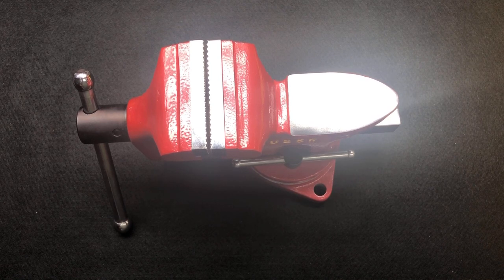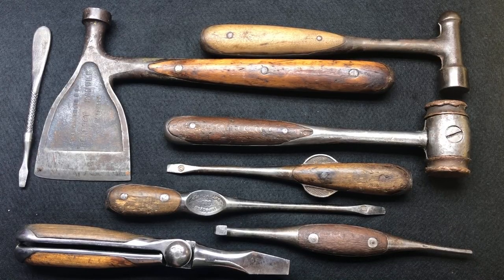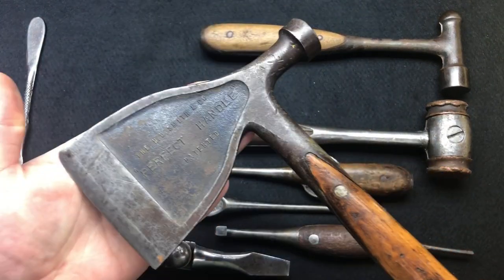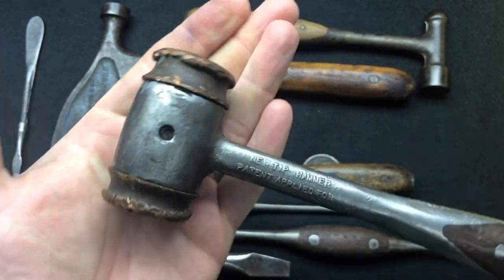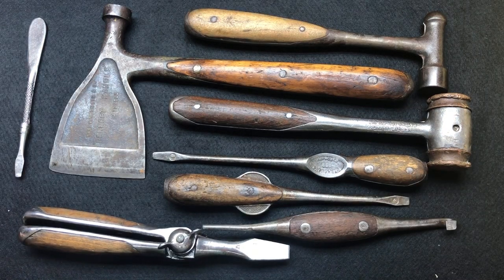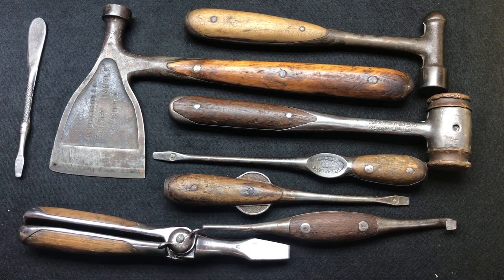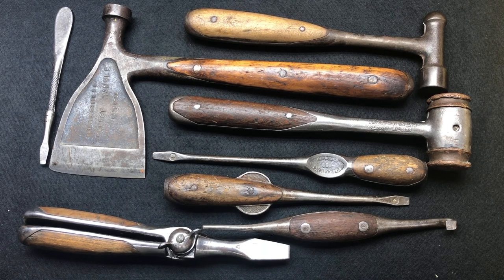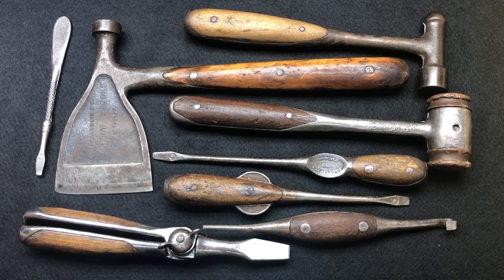The most expensive tool haul of my Life price revealed H D Smith tools from Tennessee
Check out the amazing restoration of the Russian ussr Vice🔽